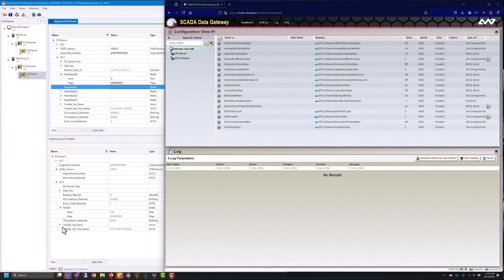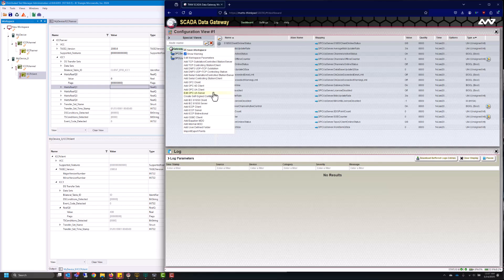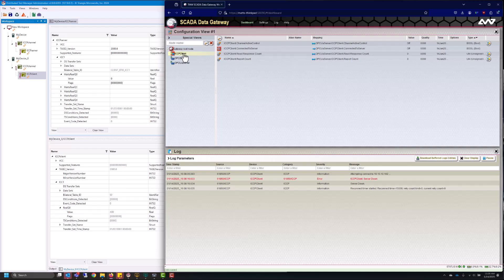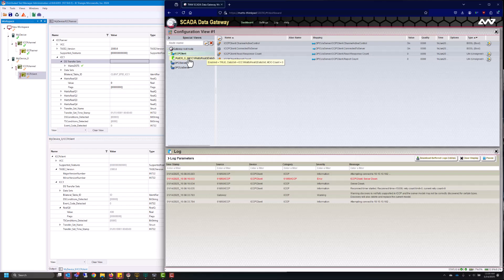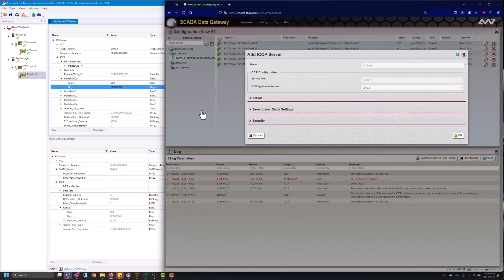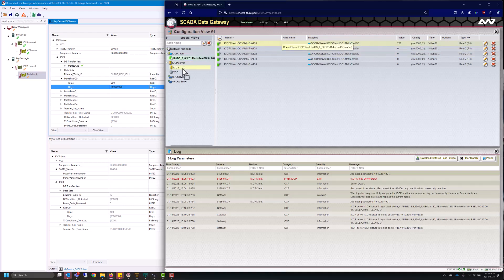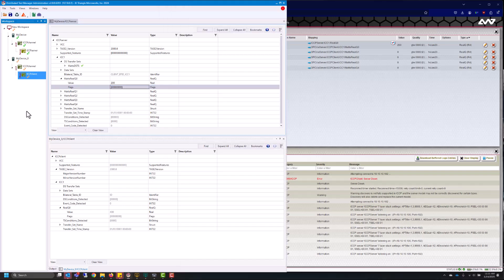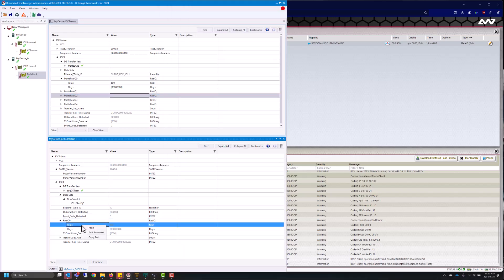How to Configure ICCP/TASE2 in SCADA Data Gateway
In this video we will go over how to configure ICCP/TASE2 devices in your SCADA Data Gateway (SDG). We will go over how to receive data via reads or enabling Dataset Transfer Sets and how to map those attributes to a data model facing a SCADA Master.